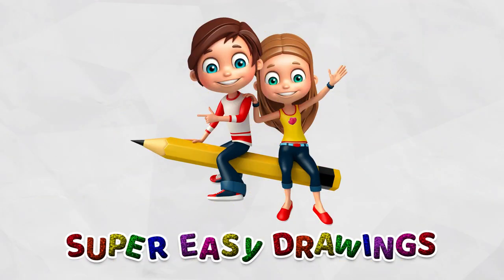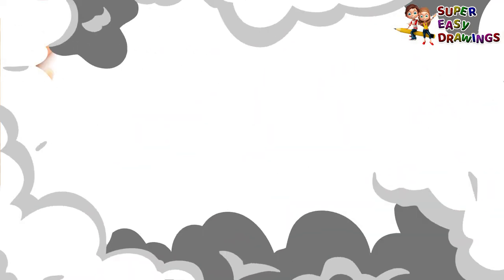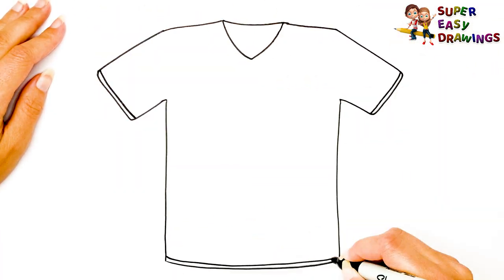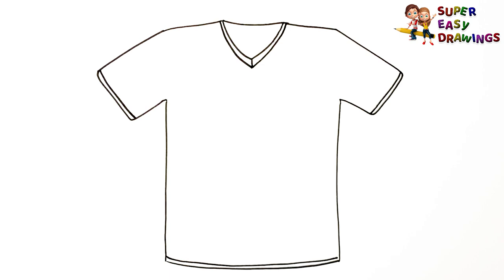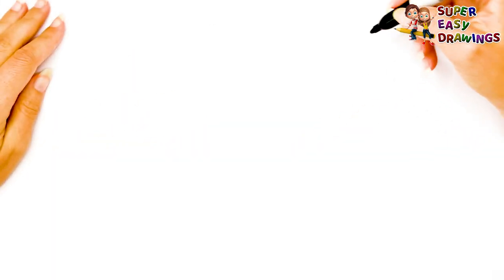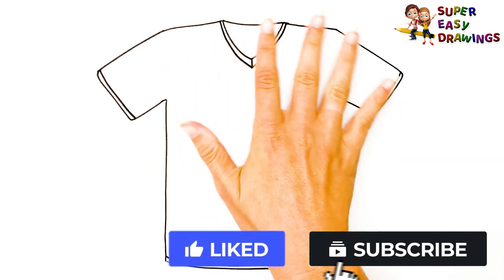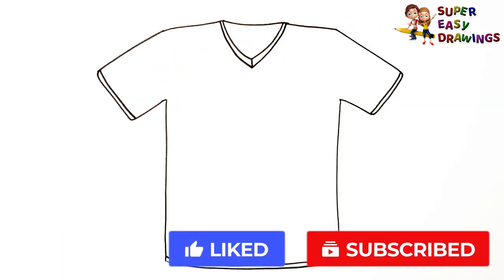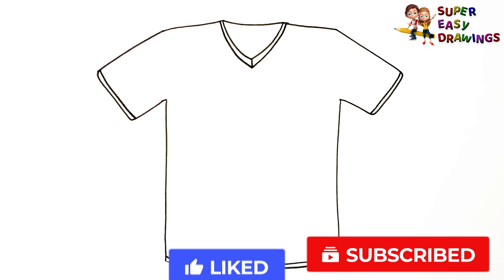How To Draw A T-Shirt Step By Step 👕 T-Shirt Drawing Easy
Hi Everyone,
In This Video I Show You How To Draw A T-Shirt Step By Step 👕.
Follow My Step By Step Drawing Tutorial And Make Your Own T-Shirt Drawing Easy!

T-Shirtdrawing
howtodrawaT-Shirt
T-Shirtoutline
T-Shirtdrawingeasy
T-Shirtart
T-Shirtdrawings